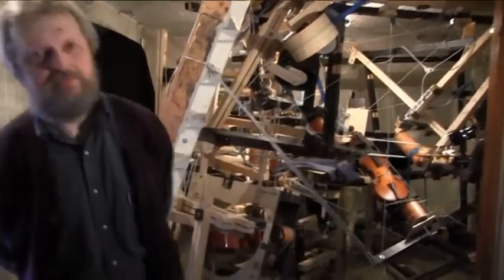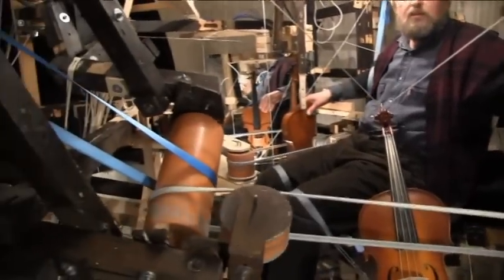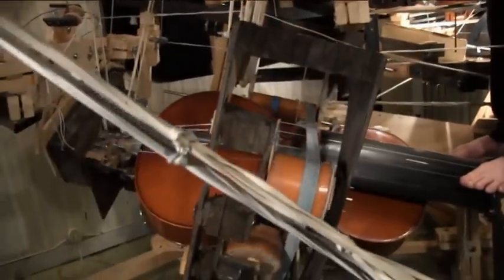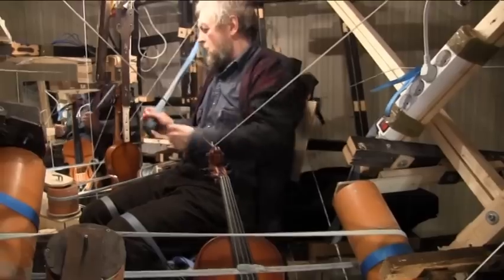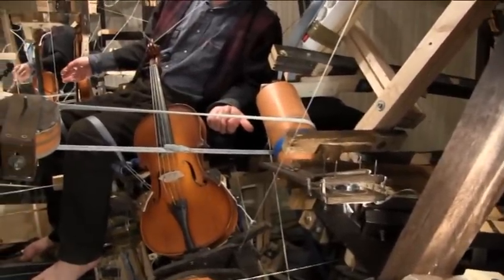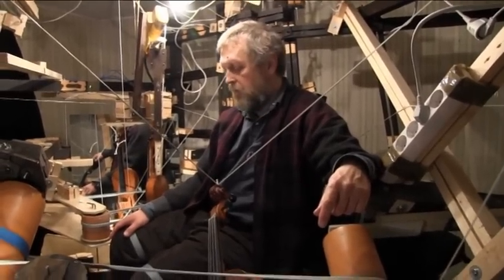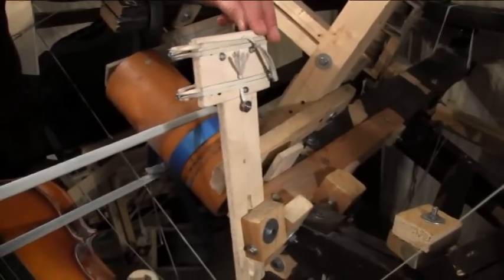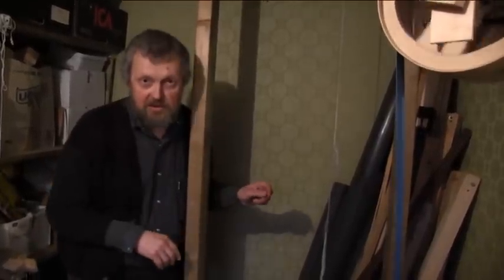Vladimir Pliassov`s musical machine. How it works (demonstration).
A  machine which gives to performer possibility to play on three instruments (violin, viola and cello) simultaneously. Invented by Vladimir Jevgenjevich Pliassov (20.03.56). The inventor demonstrates his invention himself.